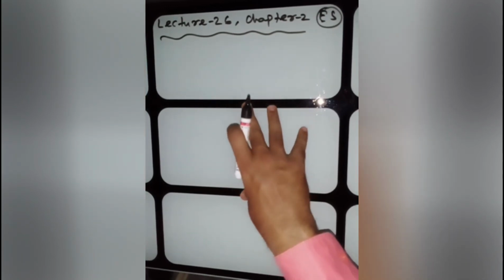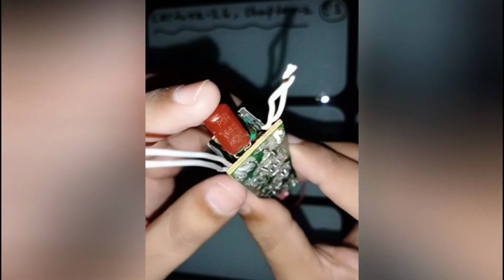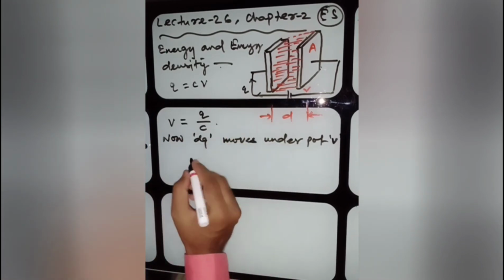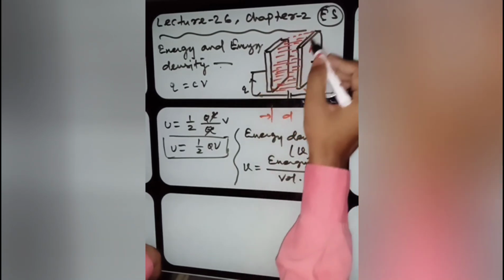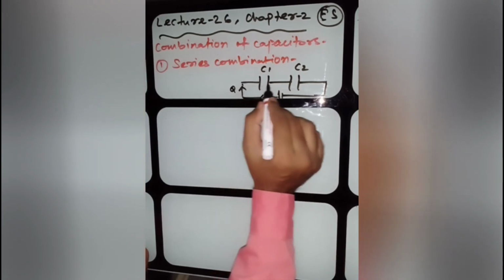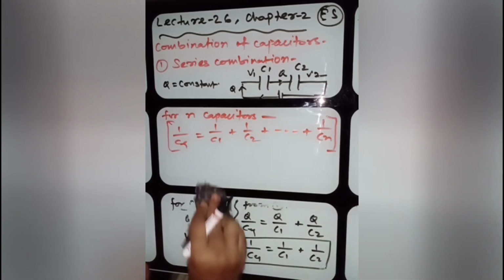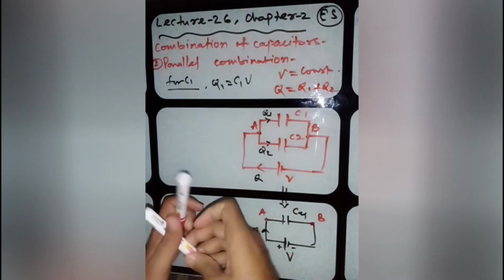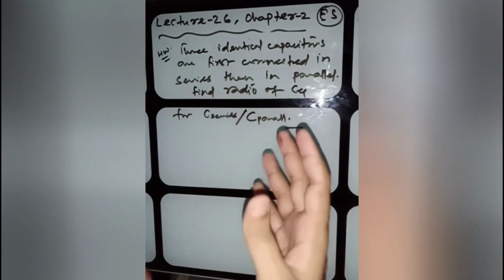ELECTROSTATICS (Energy and Energy Density & Combination of Capacitors) by B S Pandey- LECTURE 26